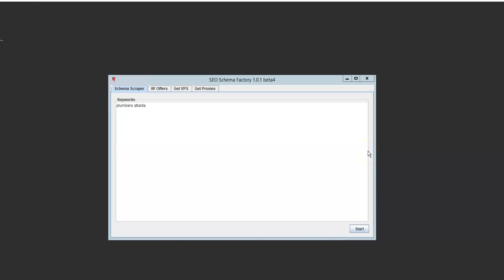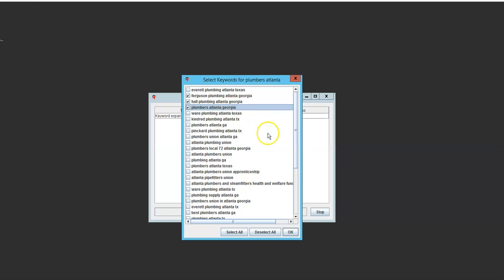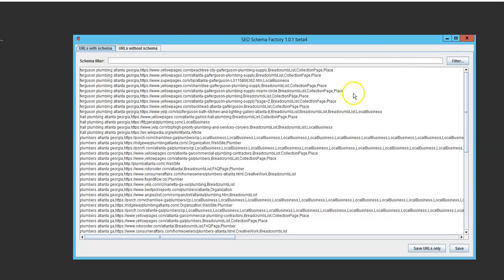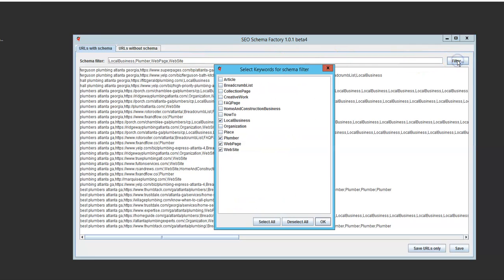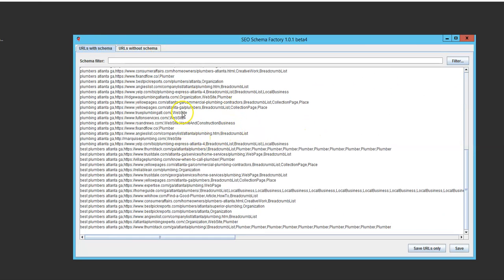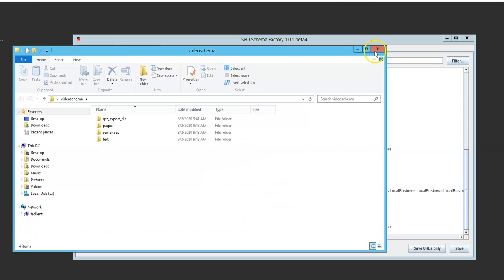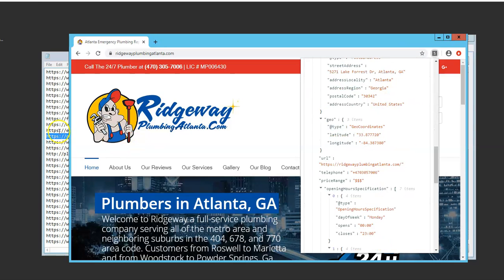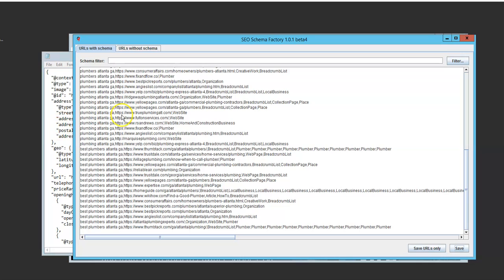Schema Factory Demo